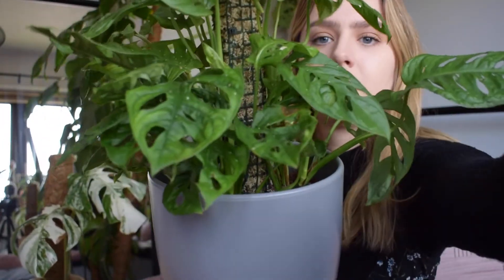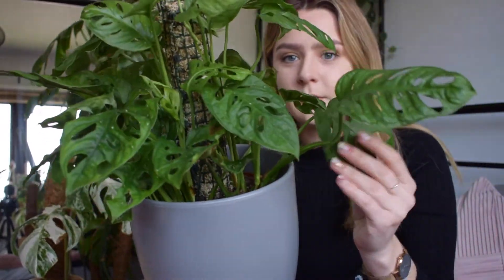Monstera Care | Deliciosa | Adansonii | Variegated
Welcome to another plenty video!
This video is all about my Monstera, talking through my experiences and how I care for them!

Hope you all enjoy and find the information useful!